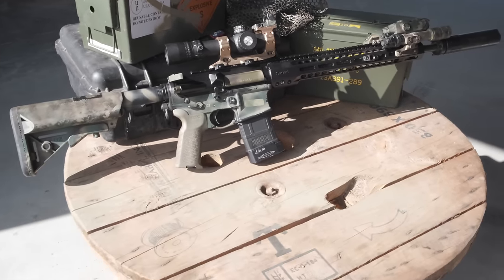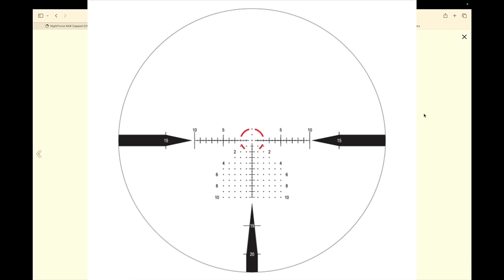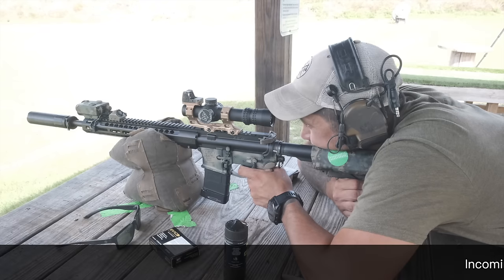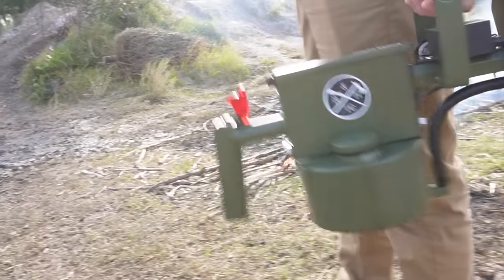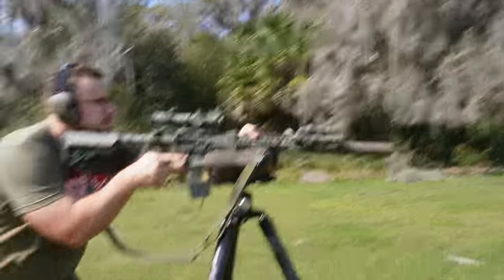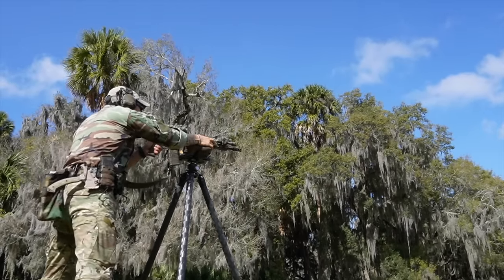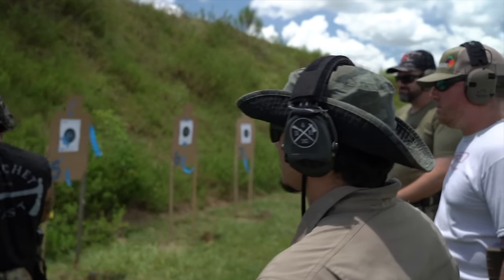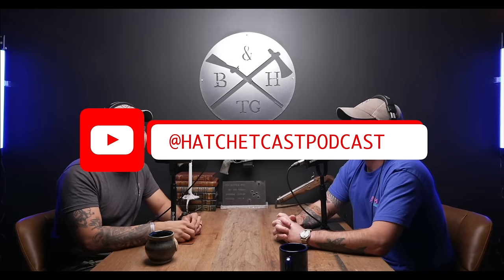Night Force NX8 1-8 LPVO | GPR Scope for the Modern Minuteman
Roy has returned for his first Hatchet Cast episode of 2024, and they discuss their review of the Nightforce NX8 1-8 LPVO. This optic was provided to BHTG from Optics Planet. The best three ways to support us are to sign up for our paid subscription membership, train with us, and pick up some gear from our website and our affiliates using the links and codes below. Make sure you follow Barrel & Hatchet on our other social media platforms to stay current on what is happening in the Barrel & Hatchet community. Welcome to Barrel & Hatchet Trade Group.

CHAPTERS:
0:00 - Intro
1:24 - Nightforce ATACR Acquisition Story
4:07 - Nightforce ATACR Specifications
7:02 - NX8 Features Review
8:56 - Comparing 30mm vs 34mm Scope Tubes
11:47 - Exothermic Reaction Discussion
13:23 - Deep Dive into NX8
17:25 - Rosco Manufacturing Overview
19:54 - Understanding Hold Overs
21:09 - Scope Illumination Explained
21:14 - Diopter Adjustment Guide
21:52 - Parallax Adjustment Tips
23:38 - Importance of Practice
25:25 - Eric's Personal Review on NX8
27:55 - Final Review Summary
28:48 - Support the Channel Guide
29:53 - Appreciation Note
30:30 - Future Review Requests
31:33 - Spotify and Newsletter Invitation

AMAZON BHTG Store Lists

Barrel & Hatchet Amazon Store

Next Competition: TBD

- 2024 TRAINING SCHEDULE: BARRELANDHATCHET DOT COM

We are also on Spotify, where you can listen to guest-only episodes on our podcast, where we discuss, community, training and mindset, and sometimes mystery stuff like UFO'S and cryptids.